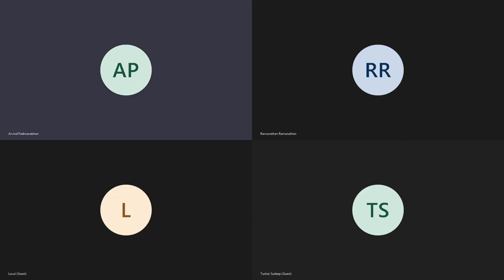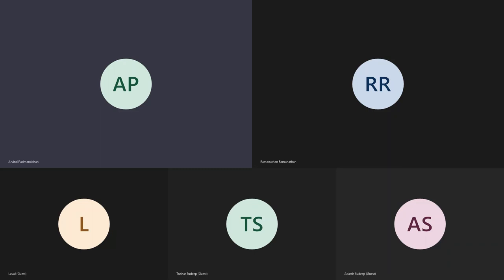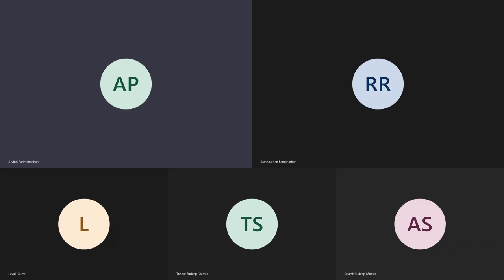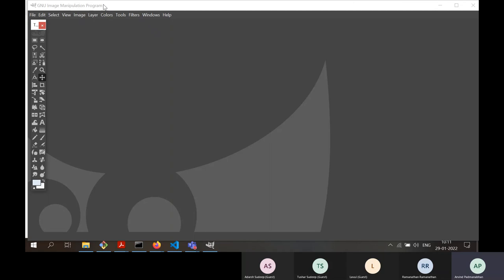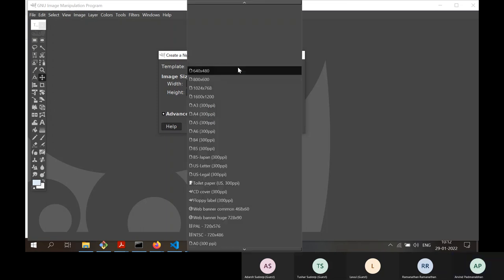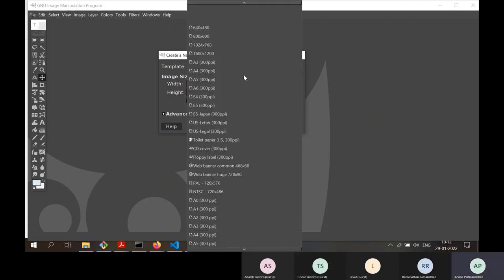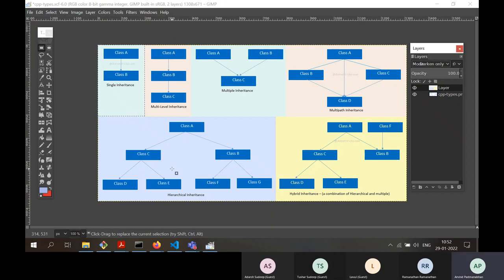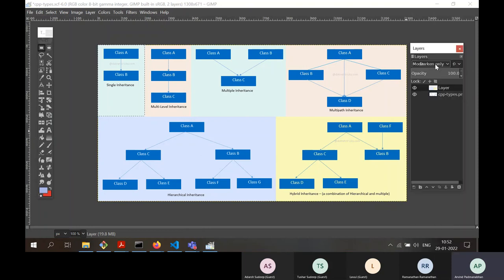Introduction to GIMP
This talk will introduce a popular open source tool called GNU Image Manipulation Program (GIMP). It can be used to create or edit images. The session will cover the basic manipulation tools, settings of those tools, the use of layers and the application of filters.. Focus will be on creating or editing technical images.